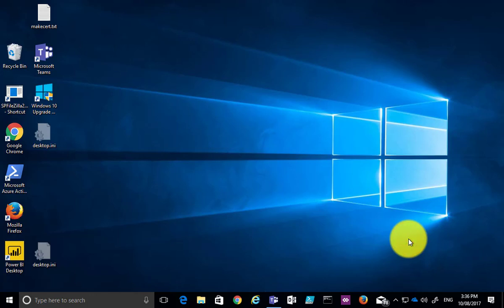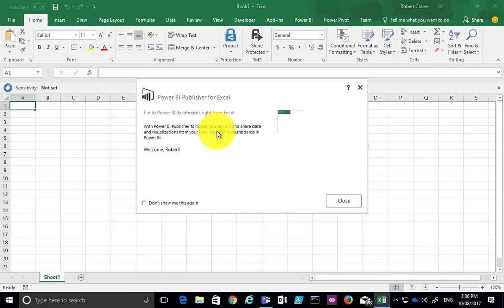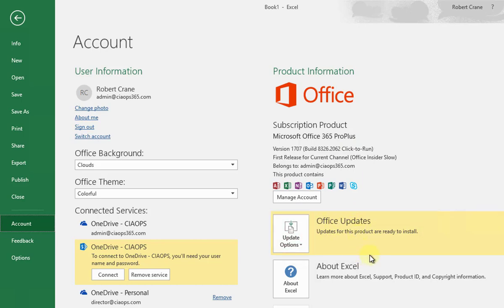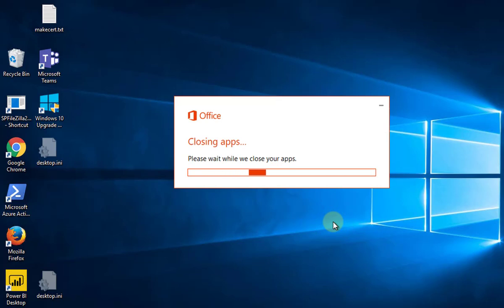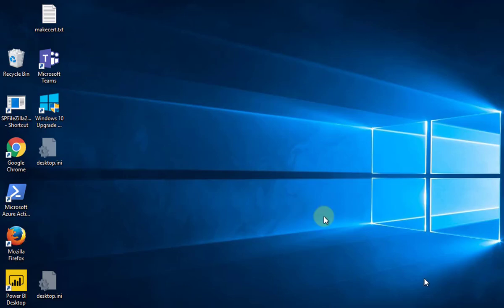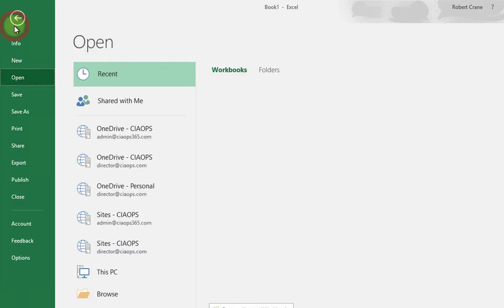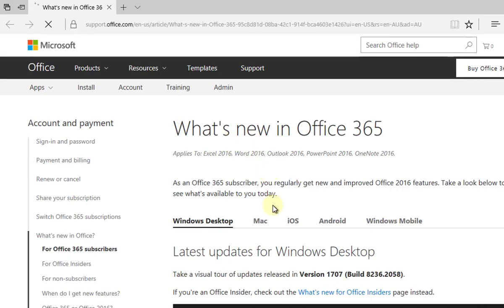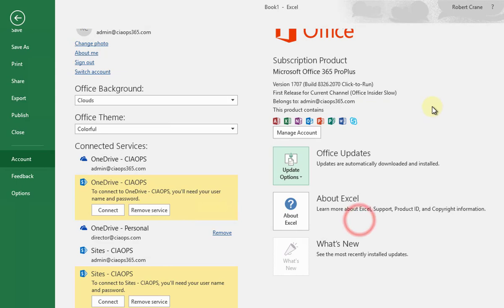Forcing updates to desktop applications deployed via Office 365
This short tutorial shows you how to force the updates of your Office desktop applications that were deployed from Office 365.